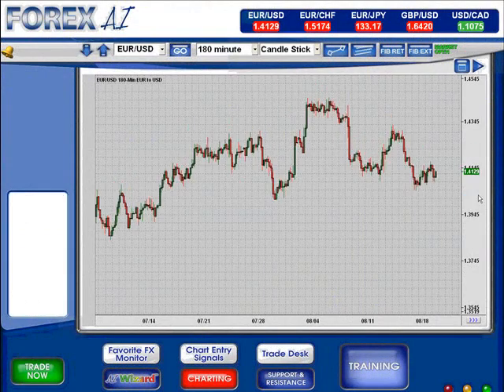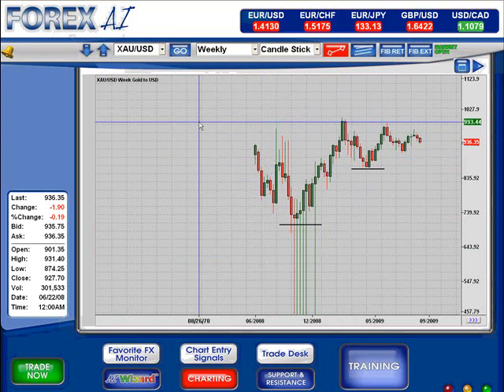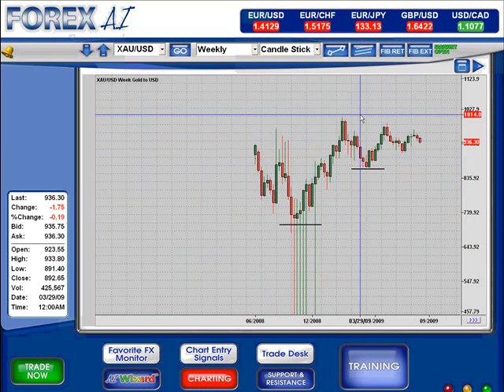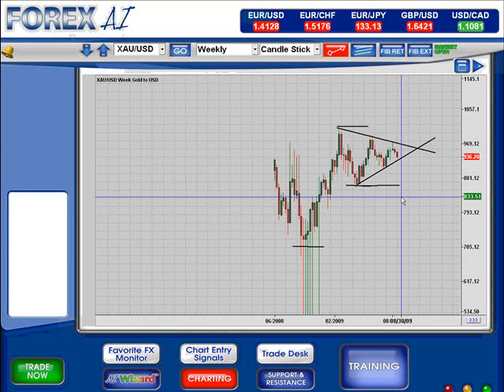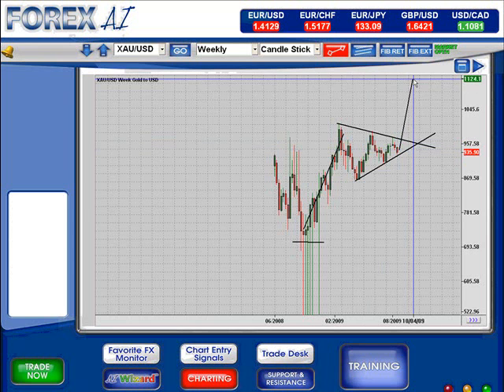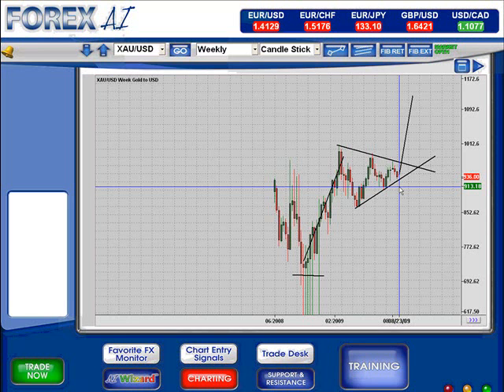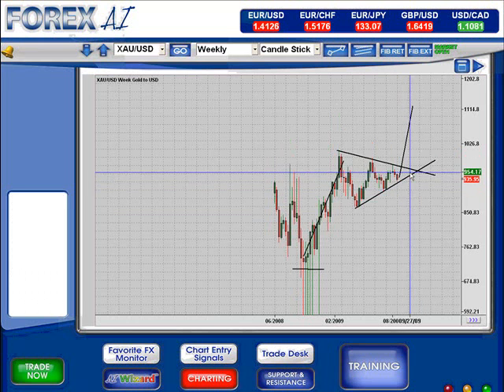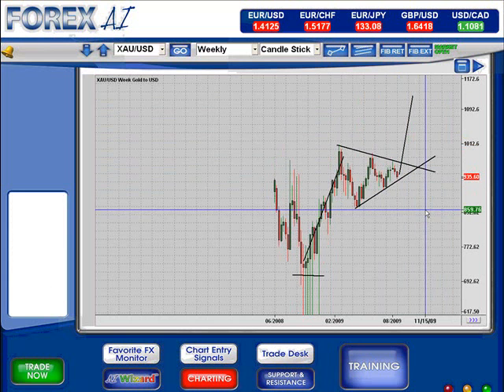JDFN Education and Tips-Gold Projection-8-19-2009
Join the James Dicks Financial Network's senior traders as they give a detailed report of the day's market activity as well as upcoming events and possible reactions.